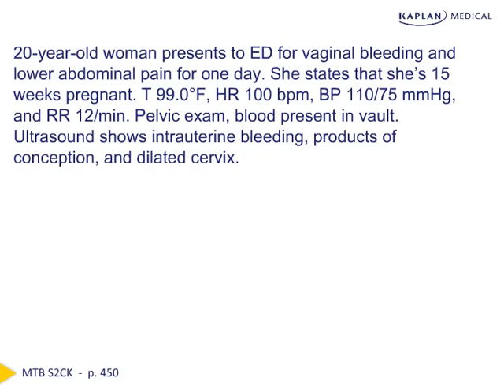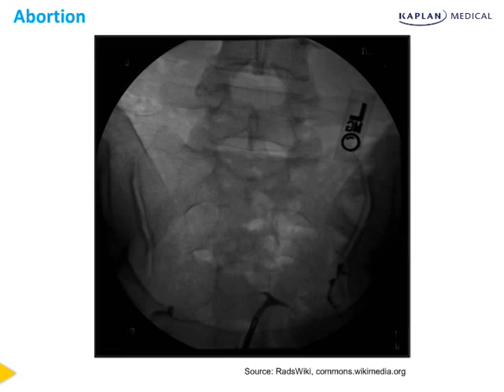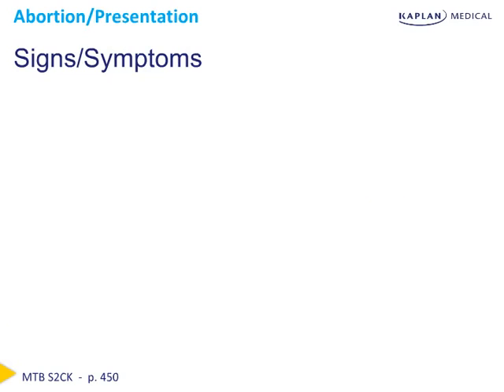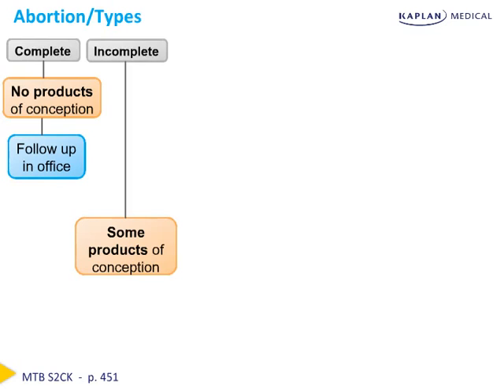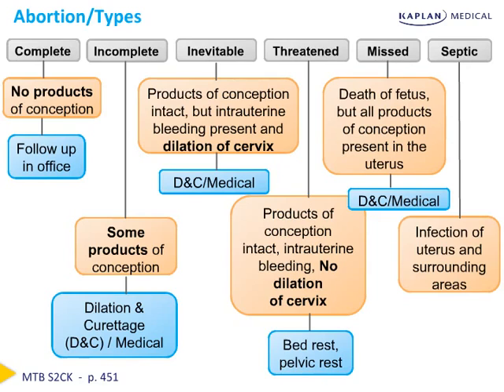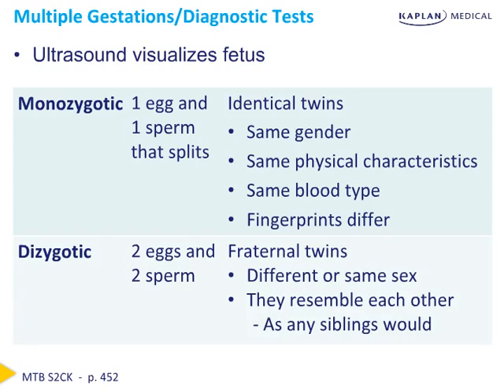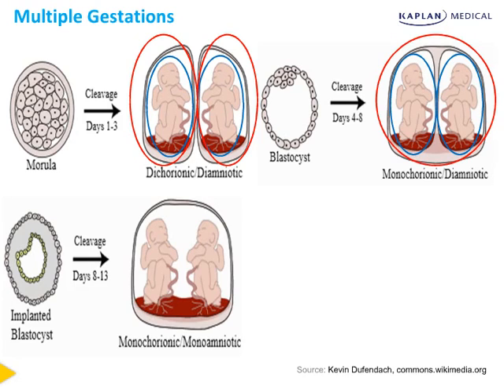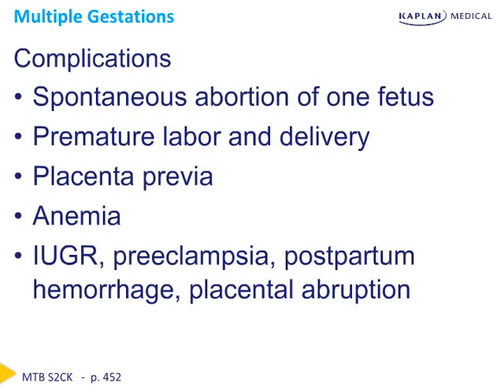Chapter 4 Abortion